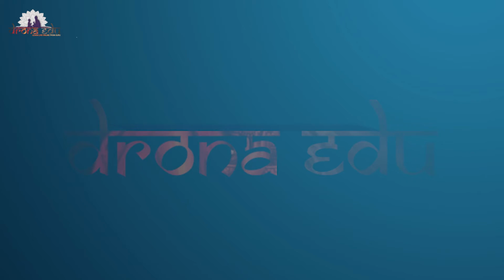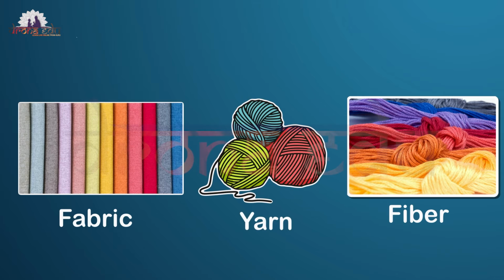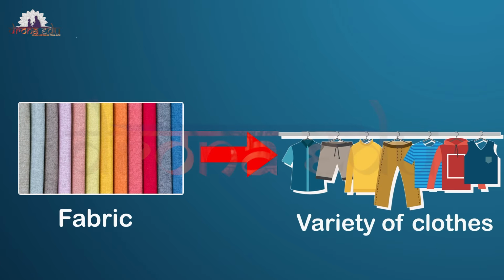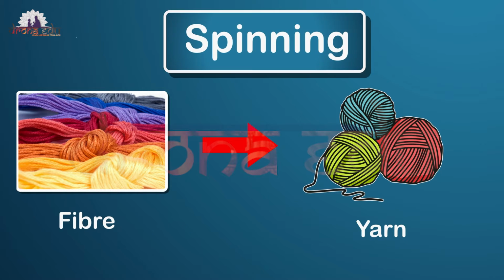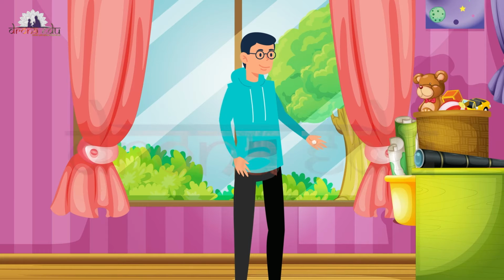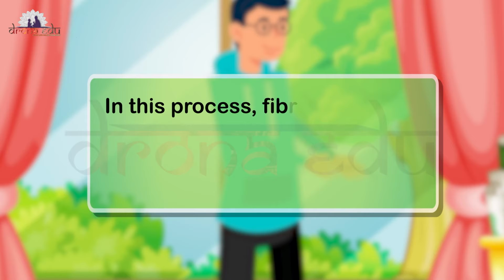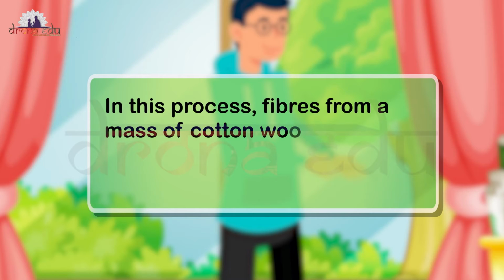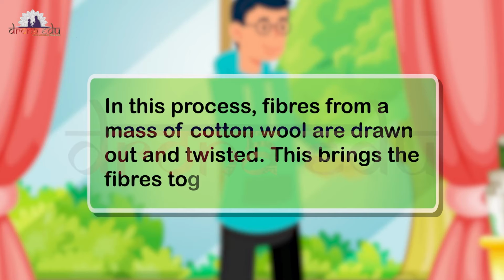FIBER TO FABRIC || 6TH STANDARD || SCIENCE || DRONA EDU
Standard: 6TH
Subject:   Science
Medium:  English medium
Chapter:  FIBER TO FABRIC

Learn now.